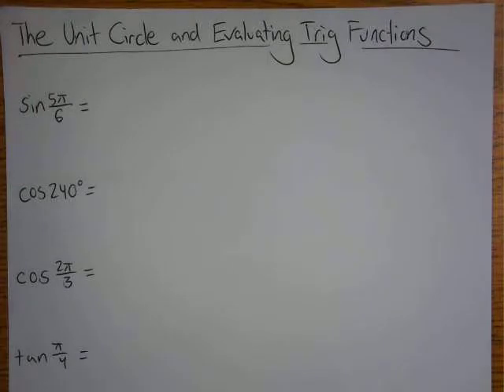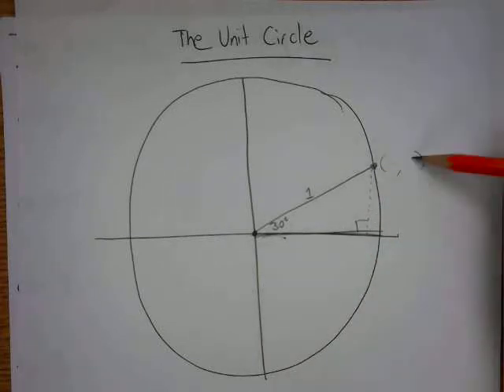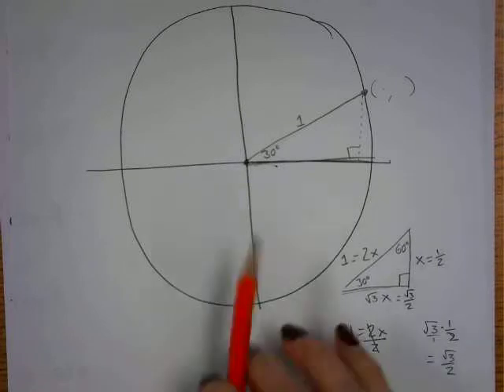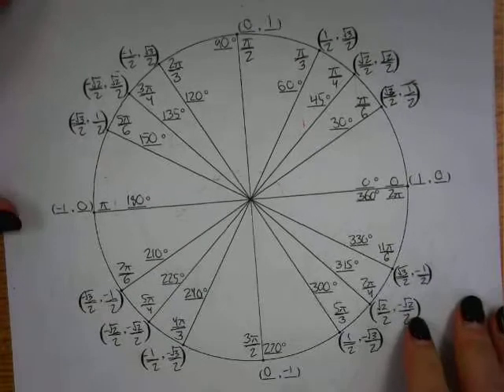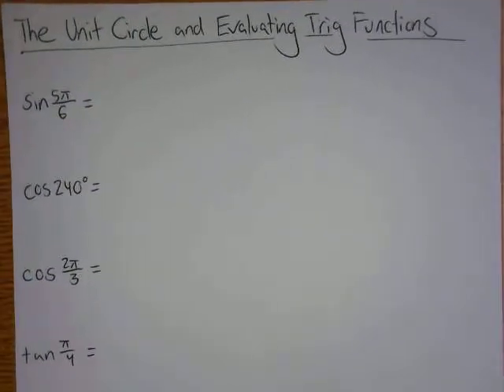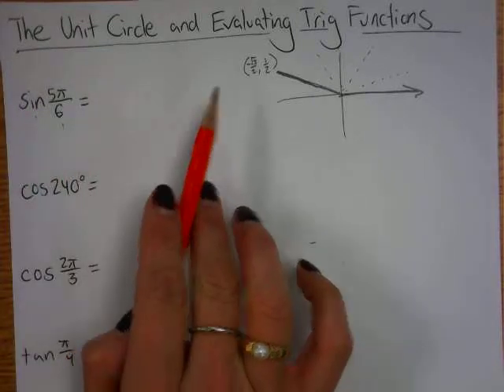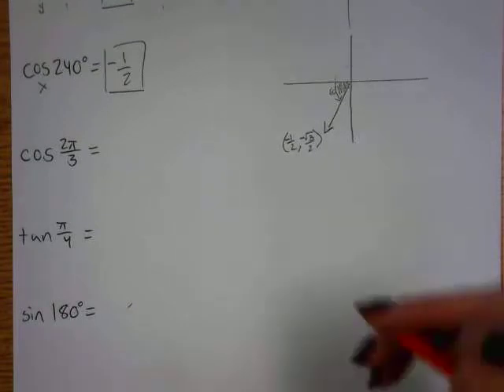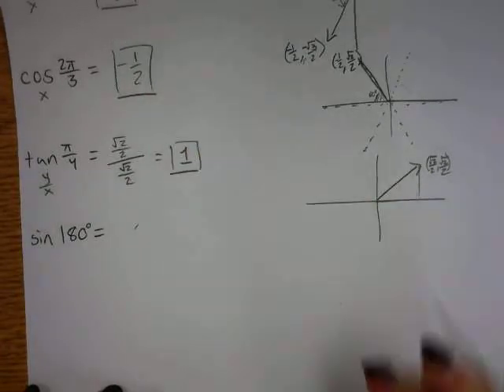The Unit Circle and Evaluating Trig Functions PART I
The last example (sin180) got cut off and can be found in the next video.